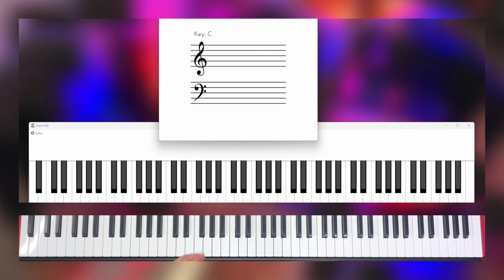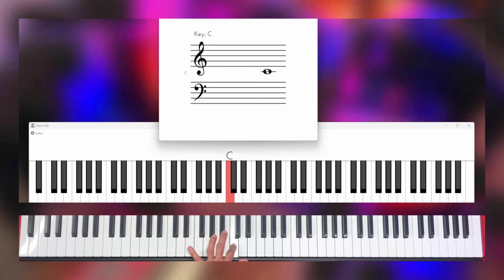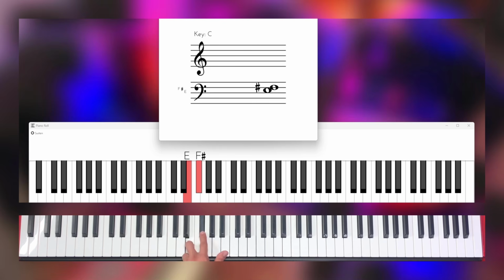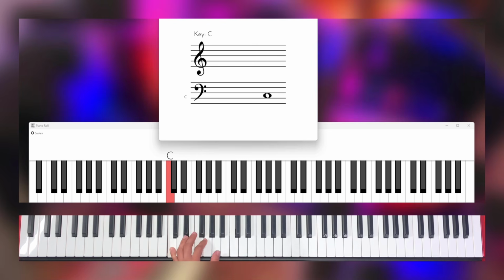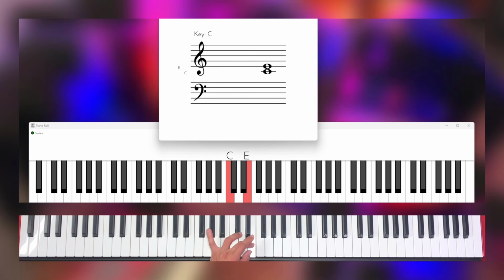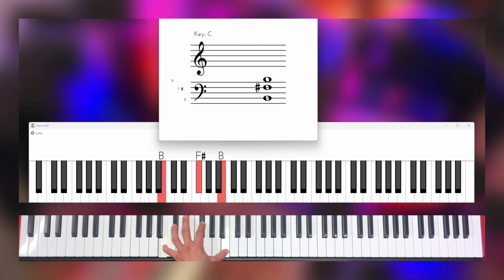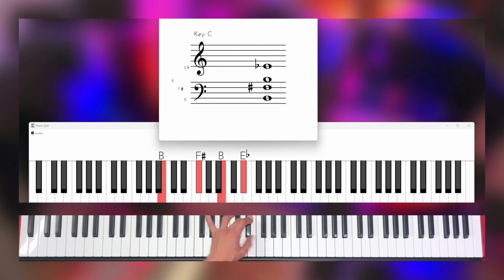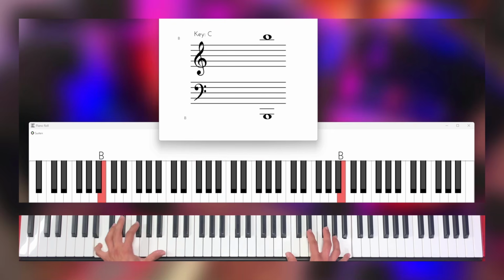The Only Music Theory You Need to Know to Play Patterns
0:00 Intro
0:26 2X4 Pattern Theory
1:24 Major Scale Whole & Half Steps
5:26 Creating Chords
8:51 Conclusion

MUSIC LINKS

GEAR USED

🎹Nord Keyboard
🎤SM57 Microphone
💡Promaster Lights
📽️Blackmagic ATEM Video Switcher
🎛️Soundcraft UI DIgital Mixer
📺Lepow Monitor Screen
📹Panasonic 4K Camcorder
🚥Novostella LED Floor Lights
🎧Sony MDR-7506 Headphones